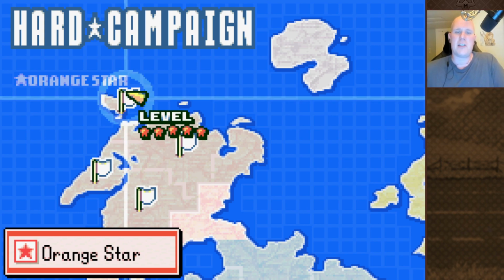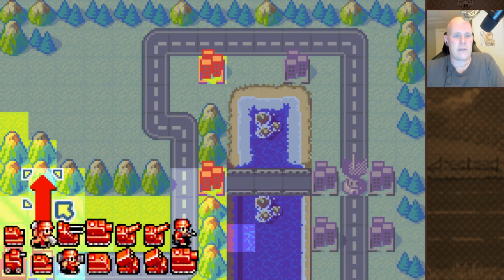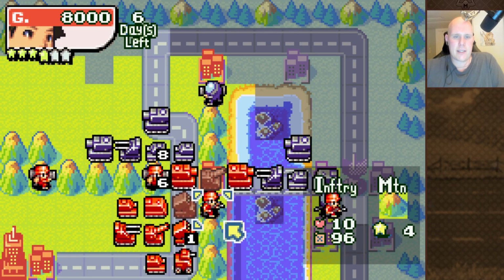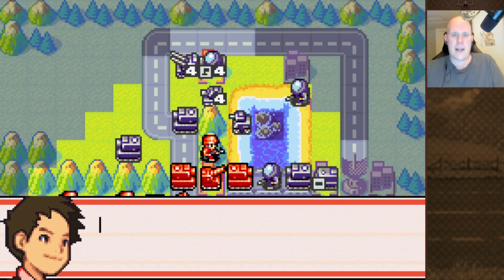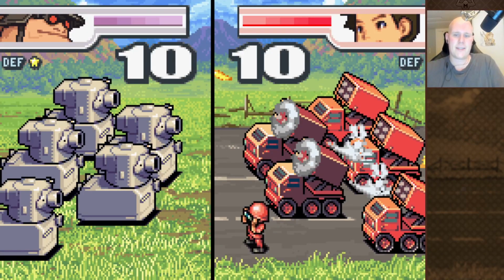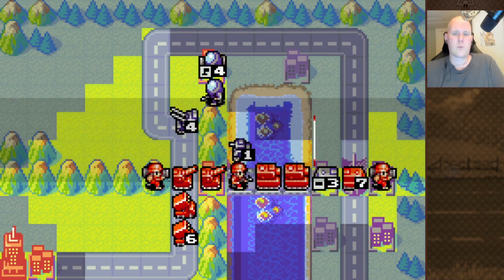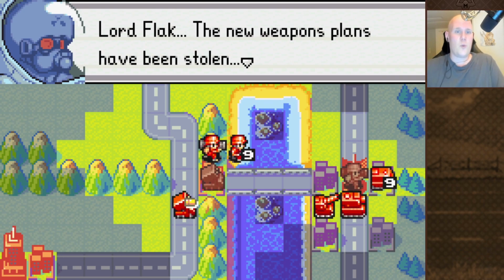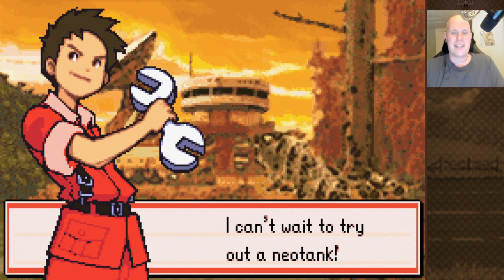Part 4: Let's Play Advance Wars 2, Hard Campaign - "Test of Time"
Welcome to my new let's play of Advance Wars 2. The old one was quite outdated, and since the algorithm is on fire right now for this type of content, I figured it was time to redo it. In this let’s play I will attempt to get the best rankings I possibly can in the Hard Campaign. I will also unlock all the lab missions!

If you enjoyed this let’s play, consider leaving a like and a comment!